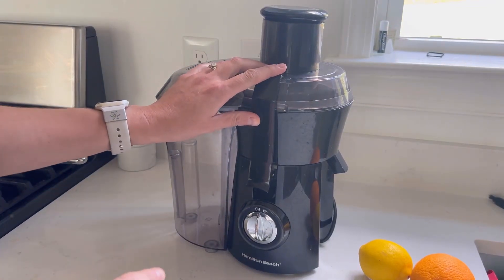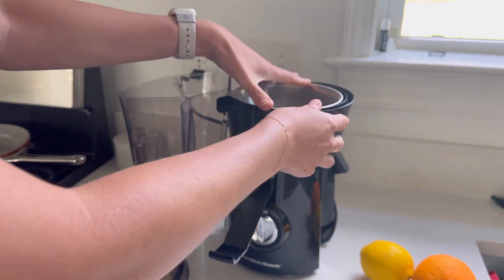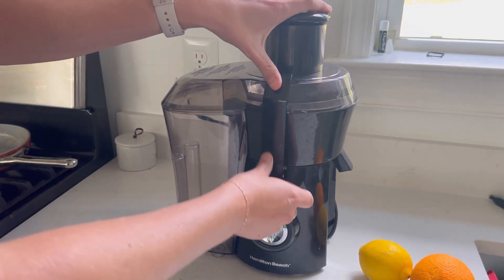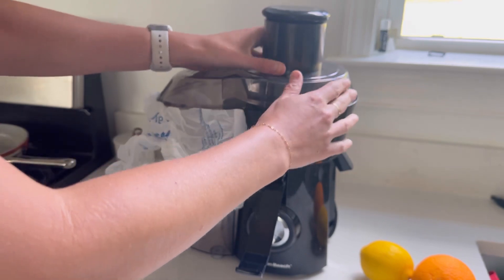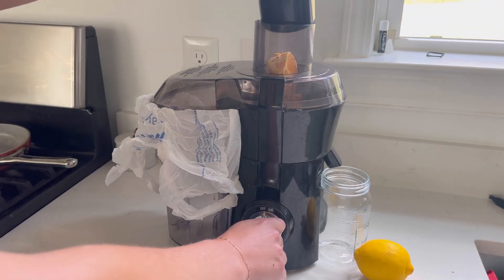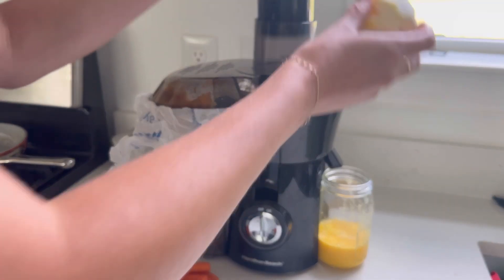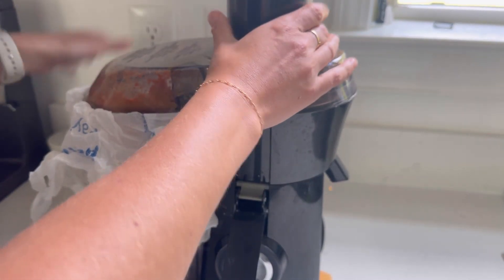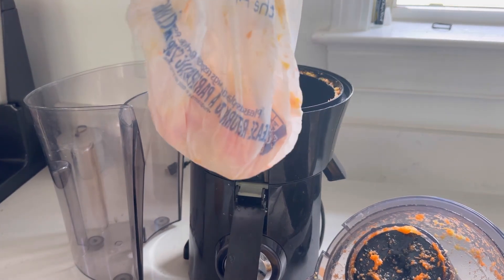Review of the Hamilton Beach Juicer - Assembly, Juicing Process and Clean Up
If you are interested in juicing, this is a great juicer to start with!